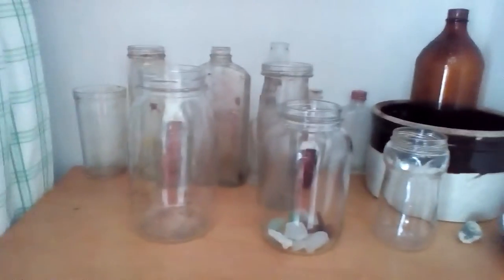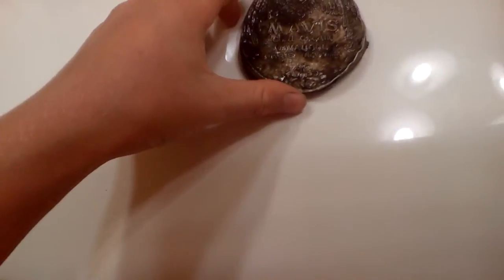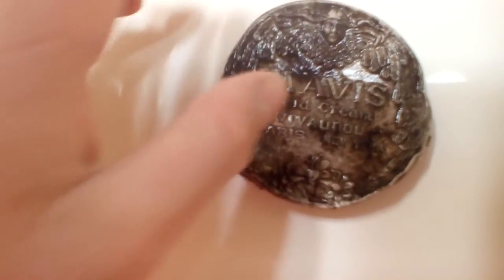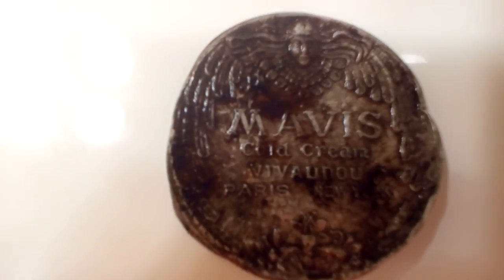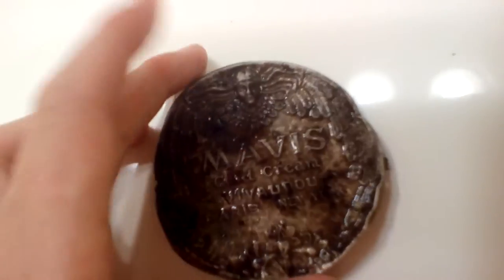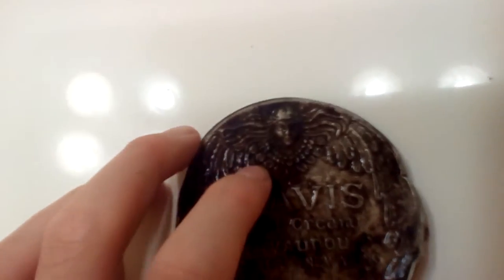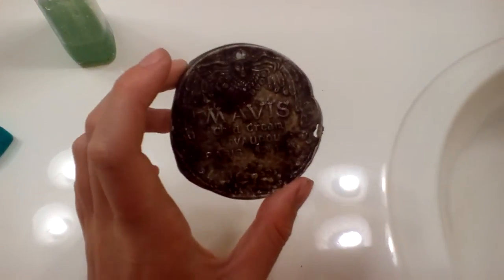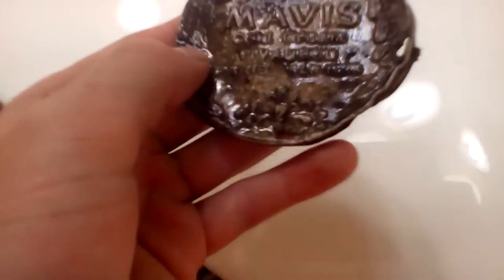1921 Mavis cold cream found while metal detecting.